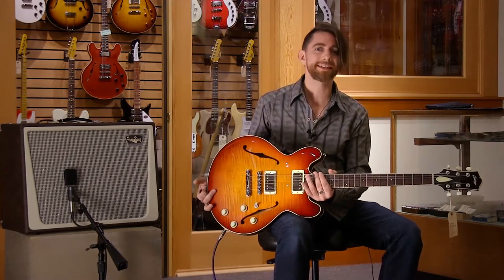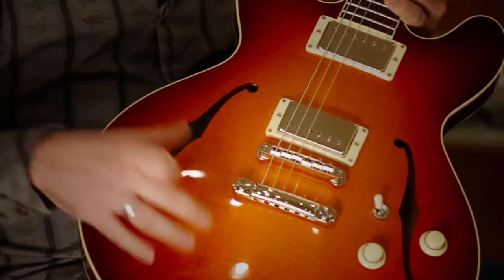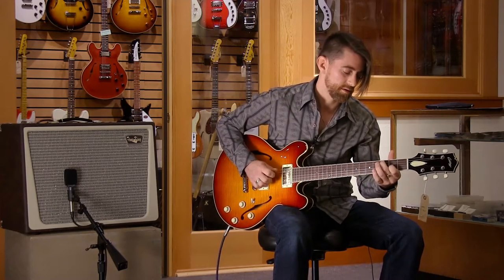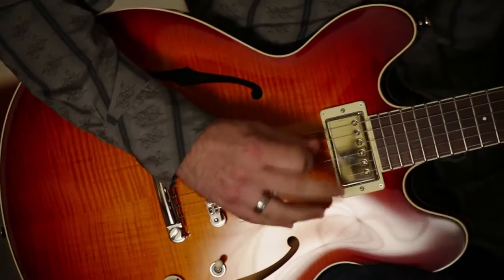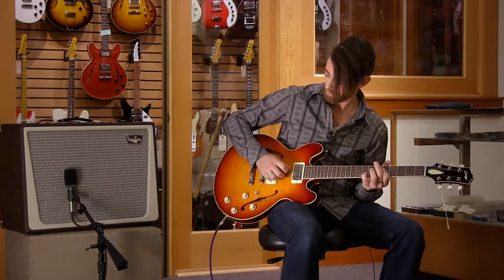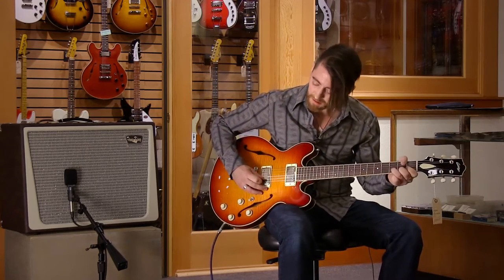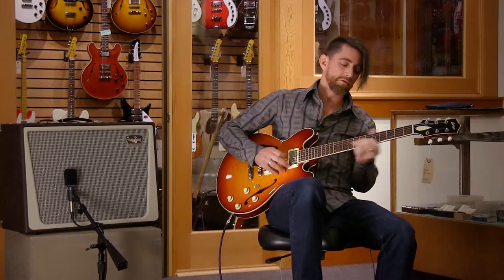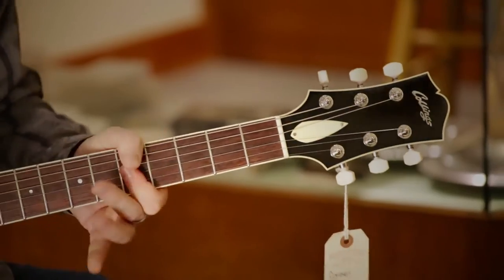Collings I-35 Deluxe, Cherry Burst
Seattle musician and Dusty Strings Music School instructor Papa Josh demos a new Collings I-35 Deluxe electric guitar. He's playing through a Tone King Metropolitan amplifier.